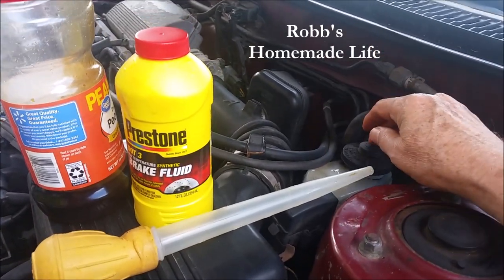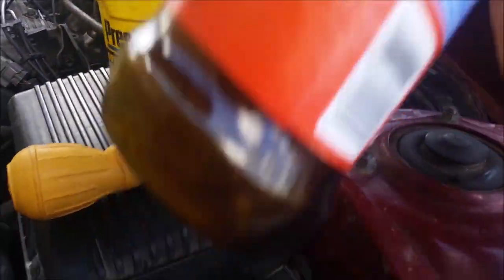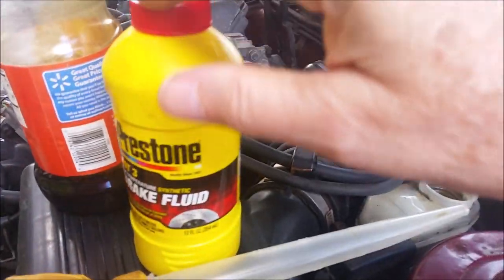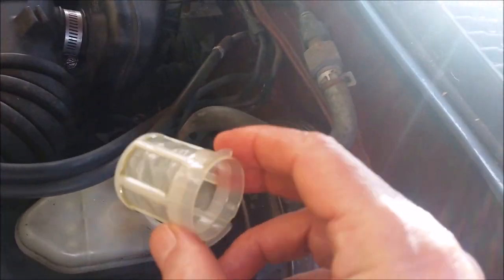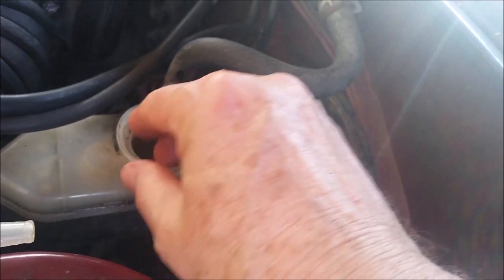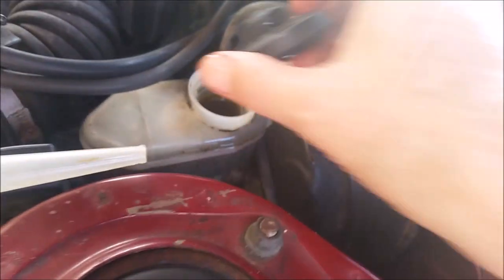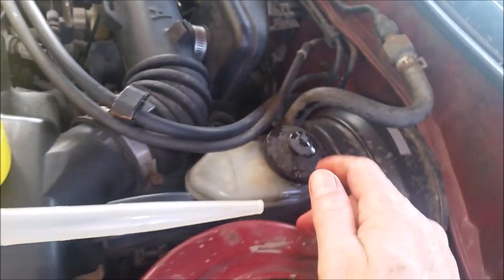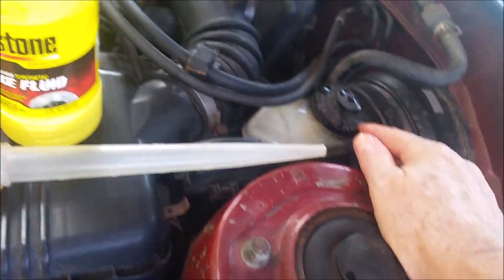how to change brake fluid with a turkey baster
This is not the right way to change your brake fluid. Where I live I am not allowed to work on the car and during Covid I am not going many places to have somebody work on my car. This method after a few extractions and replenishment with new brake fluid will greatly reduce the amount of old fluid in the system for very little time and cost. The old fluid that is removed will be recycled at the Autozone car parts store. If you are tempted to use an electric pump to remove the brake fluid remember that brake fluid is flammable and will catch on fire at 400 degrees Fahrenheit. While this removal method is not standard or acceptable in the long run I think it is quite adequate for the temporary situation I am in.

 If you do not like Amazon and think it sucks well I would have to agree with you. Always check on ebay and other sites to see if items are cheaper than amazon.